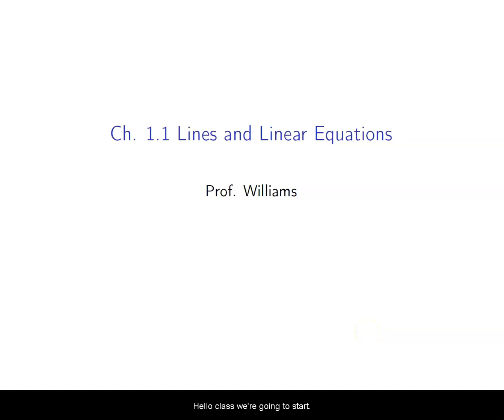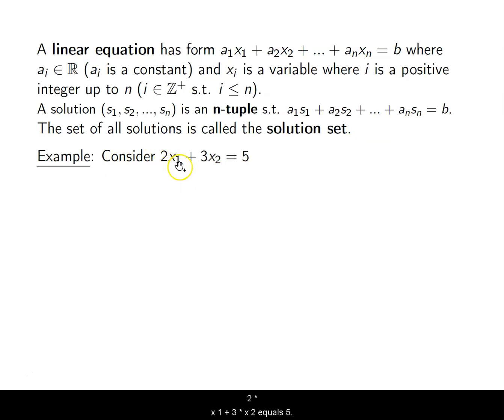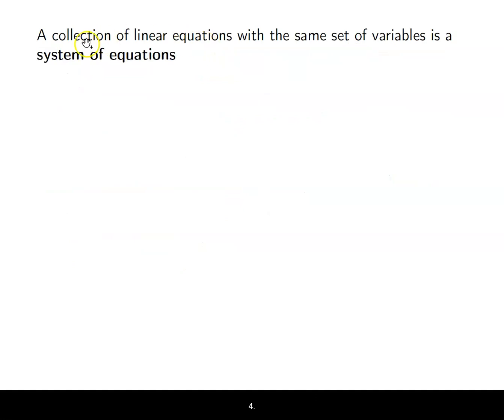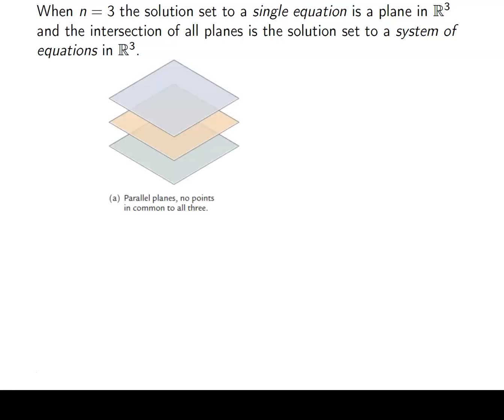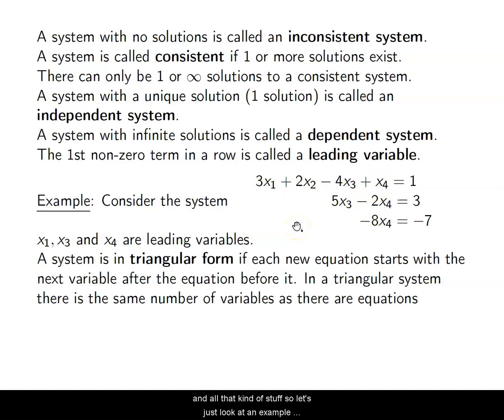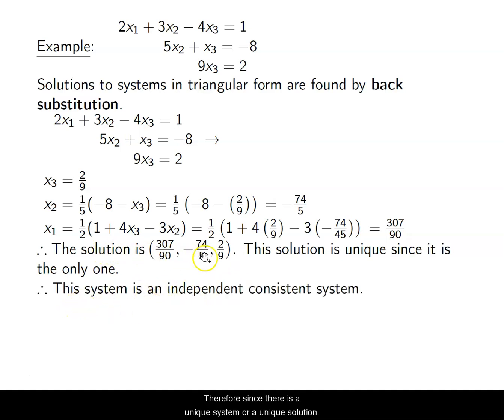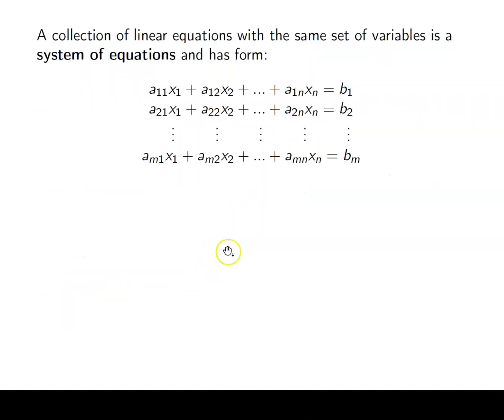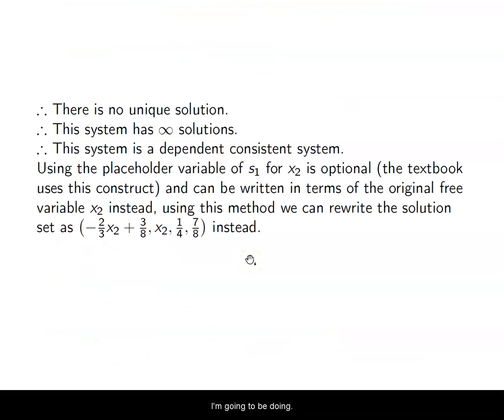Ch. 1.1 Lines and Linear Equations